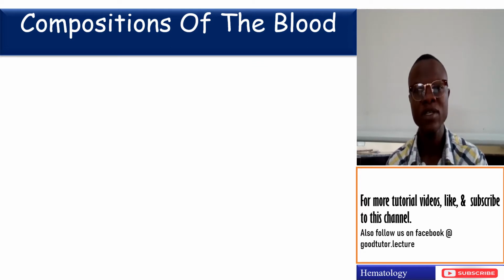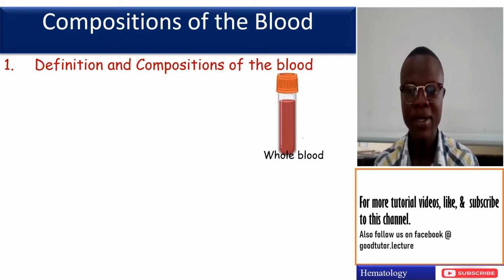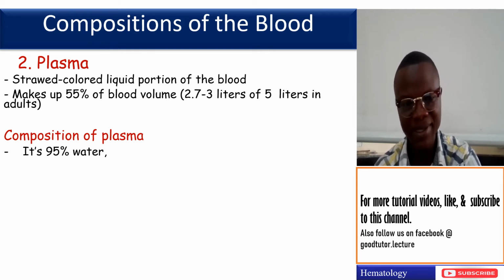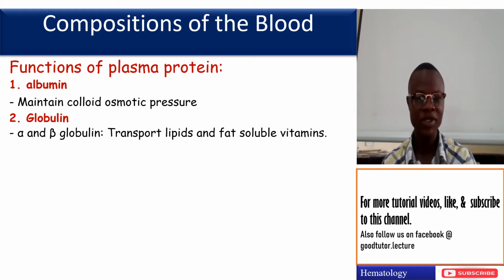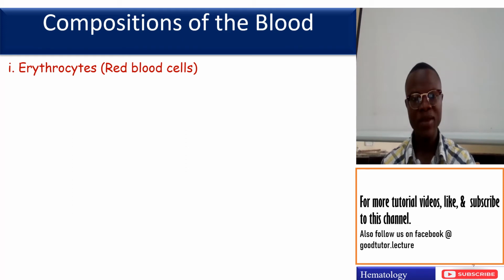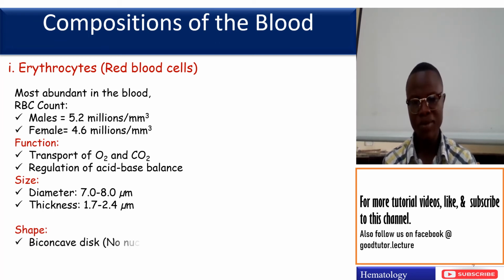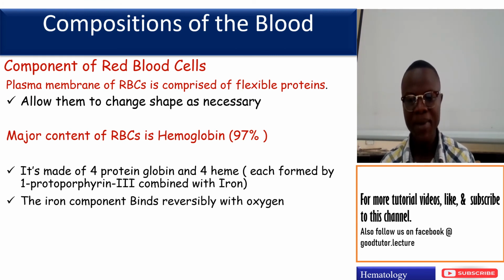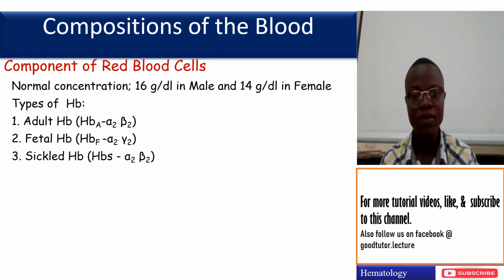H#1. Composition of The Blood, Part 1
In this tutorial we begin our study of the blood and its constituents; the plasma and the formed elements.